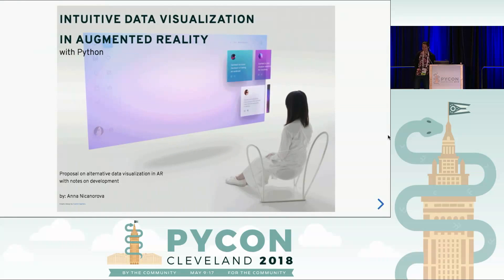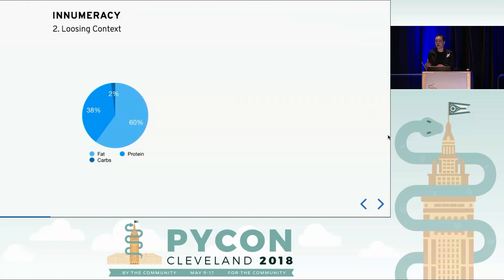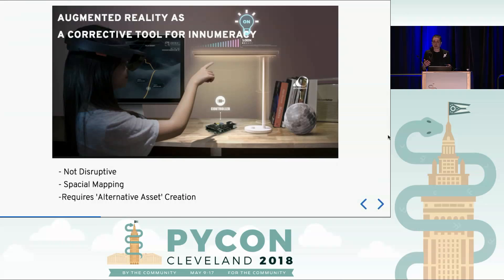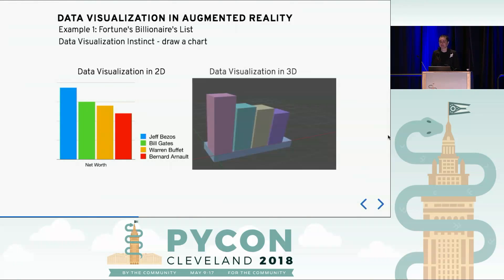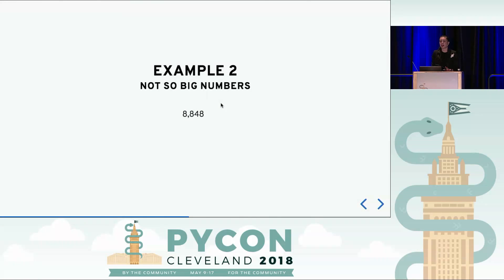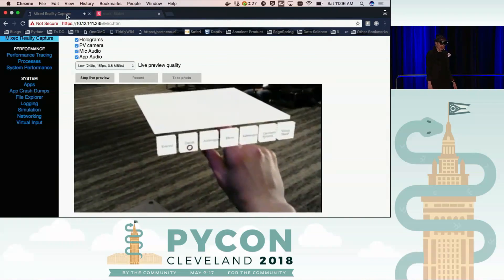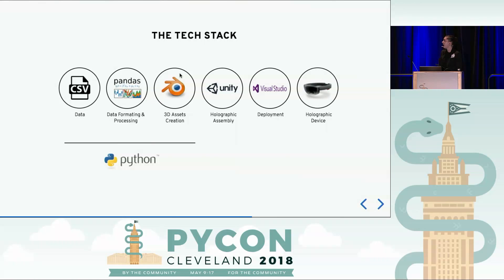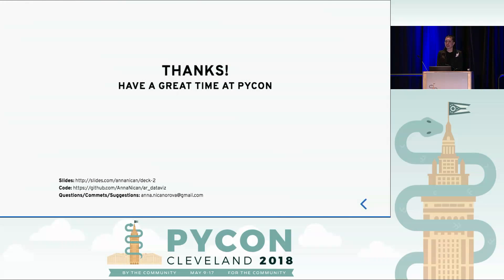Anna Nicanorova - Data Visualization in Mixed Reality with Python - PyCon 2018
Speaker: Anna Nicanorova

Data Visualization charts are supposed to be our map to information. However, when making charts, customarily we are just re-sizing lines and circles based on metrics instead of creating data-driven version of reality.  The contemporary charting techniques have a few shortcomings (especially when dealing with high-dimensional dataset):

* **Context Reduction**: in order to fit a high-dimensional dataset into a chart one needs to filter/ aggregate/ flatten data which results in reduction of full context of information.  Without context most of the charts show only a part of the story, that can potentially lead to data misinterpretation/misunderstanding.
* **Numeric Thinking**: naturally humans have hard time perceiving big numbers. While data visualization is suppose to help us to conceptualize large volumes,  unless the dataset is carefully prepared, 2D charts rarely give us the intuitive grasp of magnitude.
* **Perceptual de-humanization**: when examining charts it is easy to forget that we are dealing with activity in real world instead of lines/bars.

Augmented/Mixed Reality can potentially solve all of the issues listed above by presenting an intuitive and interactive environment for data exploration. Three dimensional space provides conditions to create complex data stories with more “realistic assets” (beyond lines and bars). The talk would present the architecture required to create MR data visualization story with Python (70% of architecture), starting with drawing 3D assets in a data-driven way and finishing with deployment on MR devices.